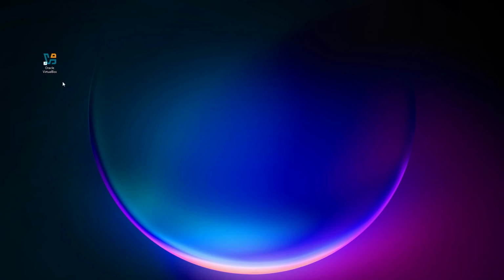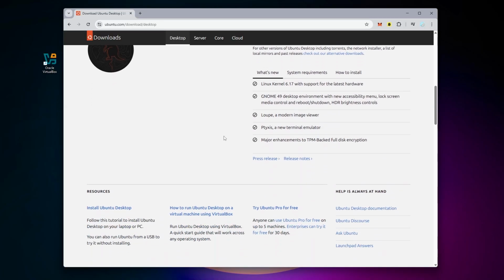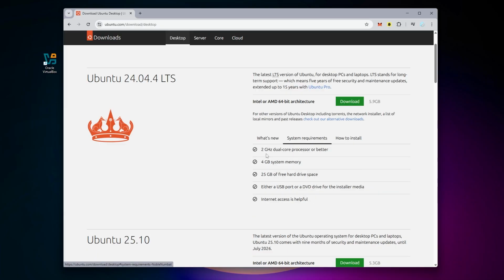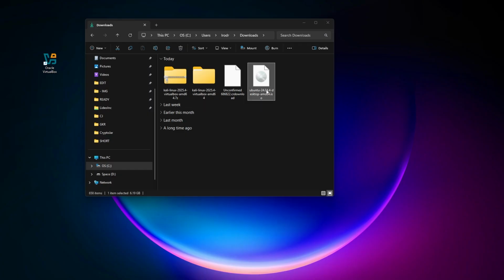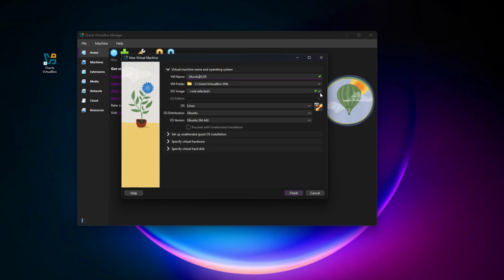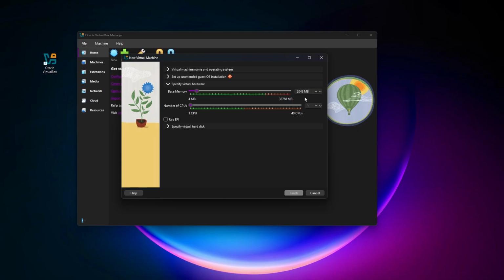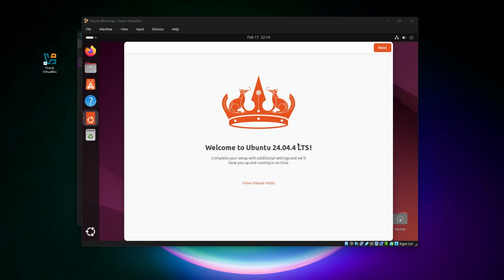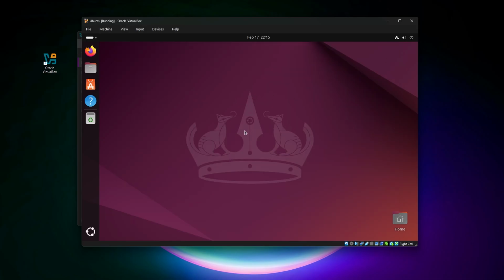How to Install Ubuntu 24.04 in VirtualBox on Windows 11 (Step-by-Step)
In this step-by-step guide, I’ll show you how to install Ubuntu 24.04 LTS inside VirtualBox on a Windows 11 PC. This allows you to run a full Linux environment for development, testing, crypto nodes, servers, or learning Linux without affecting your main system.

Ubuntu 24.04 is the latest long-term support release and is perfect for beginners and advanced users alike.

• How to download Ubuntu 24.04
• How to install VirtualBox on Windows 11
• How to create a new virtual machine
• The best RAM and CPU settings for Ubuntu
• How to install Ubuntu inside VirtualBox
• How to install Guest Additions for better performance

Downloads